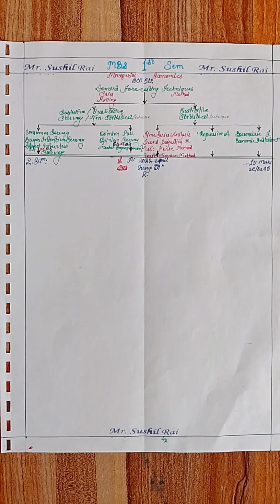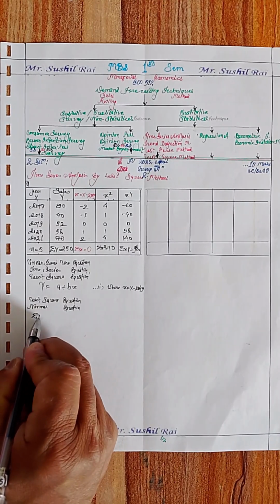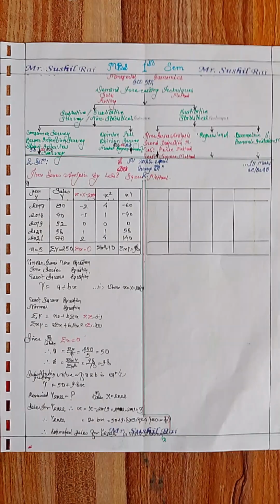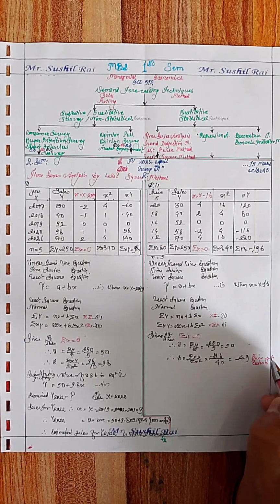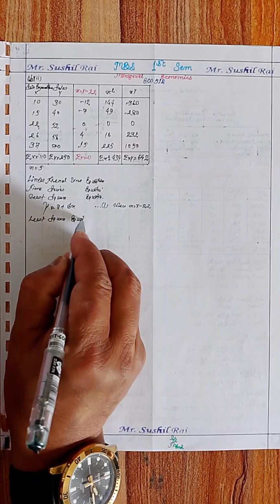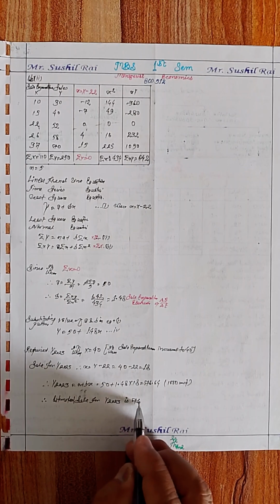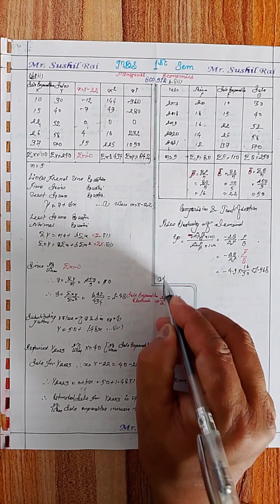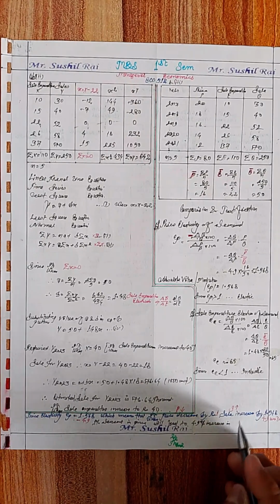MBS 1st Sem📚📘Managerial_Economics[ECO 512]TimeSeries_LeastSquare